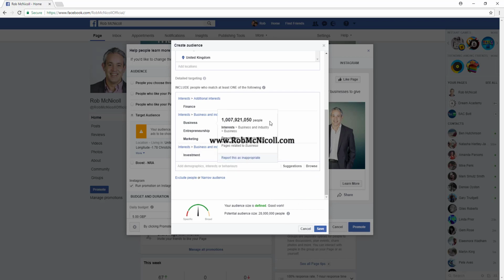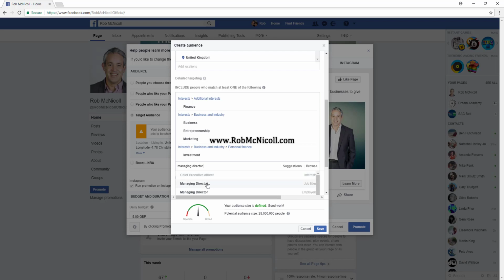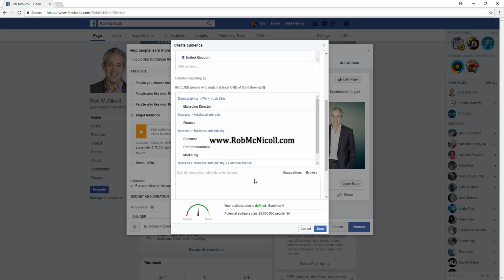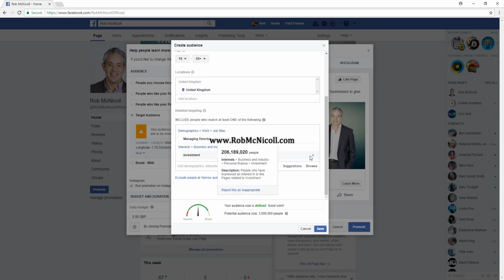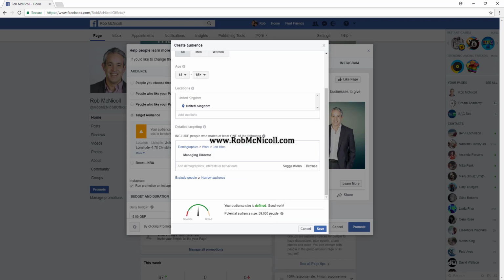Facebook Page Advertising - Building your Business Option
This video show you the "Building your Business Option" on you Facebook Page Advertising Panel.